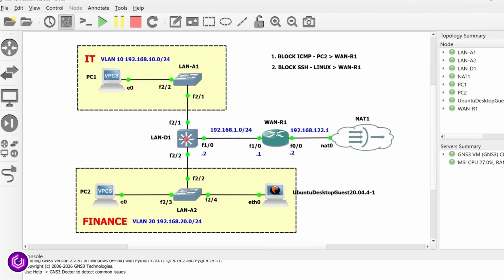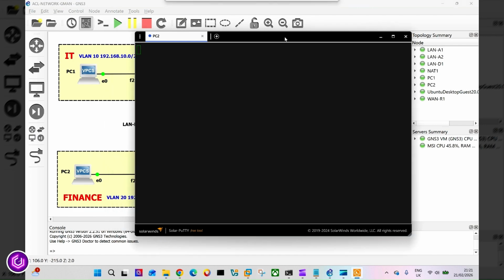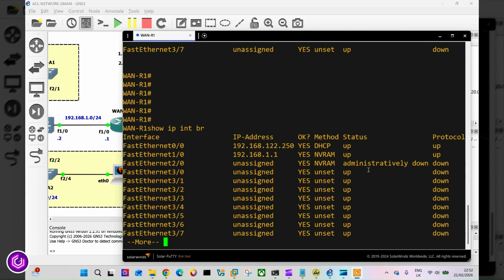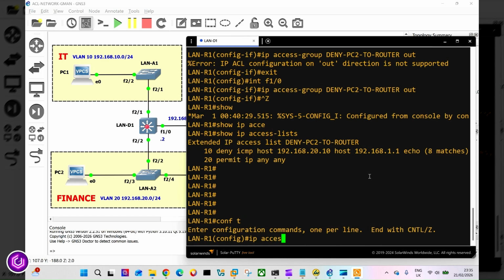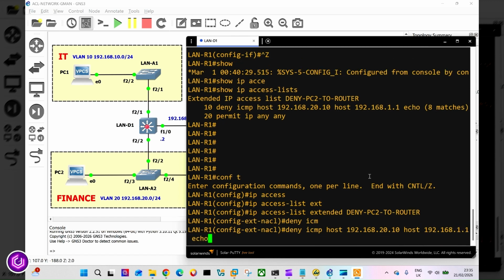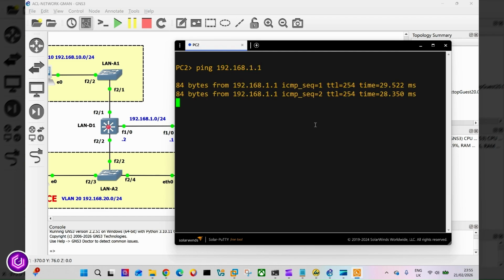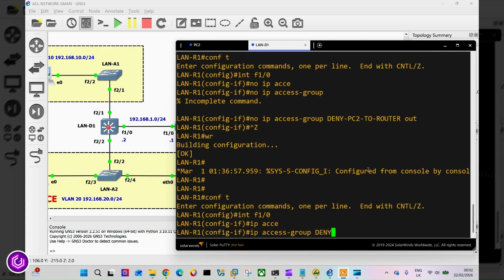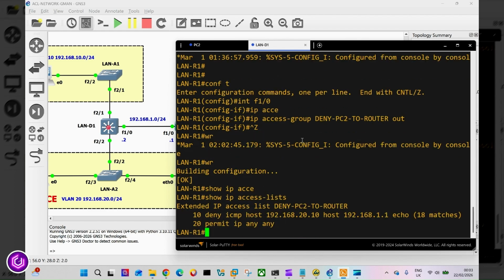I Block ANY Network Host Using Access Control Lists | ACL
In this video, I show you how to configure an Extended Access Control List (ACL) on a Cisco router to block one host from accessing another across networks.

Even in a OSPF environment, ACLs are critical for enforcing security policy and controlling traffic flow.
You’ll learn why we use ACLs, when to use extended ACLs, and where to place them in the network for maximum efficiency.

I’ll demonstrate a real configuration that filters traffic at the source to prevent unnecessary network load.
If you're transitioning from networking into cybersecurity, mastering ACLs is non-negotiable.

(⏱️TIMELINE)
00:00 Introduction to ACL function
00:38 Locating the Source and Target IP addresses
01:28 Configuration of ACLs